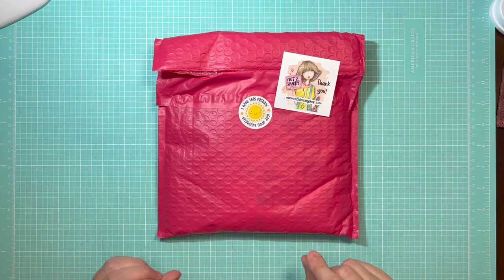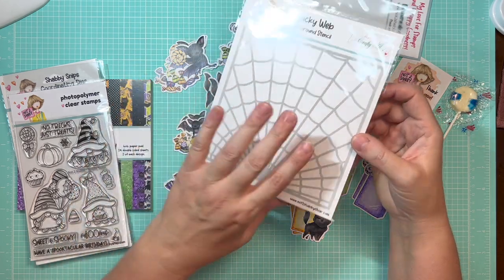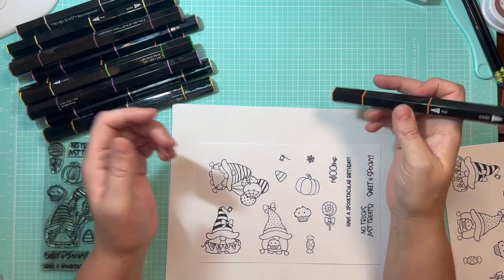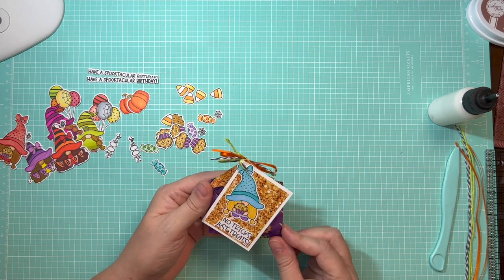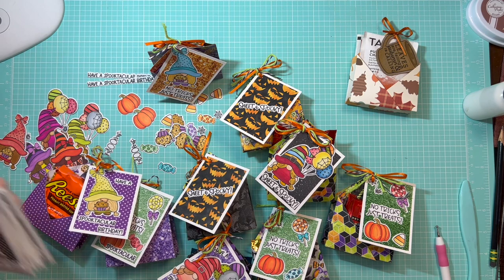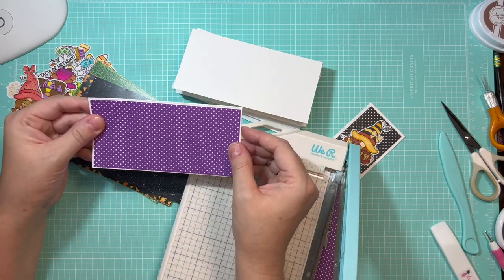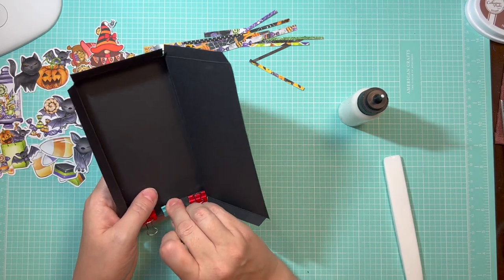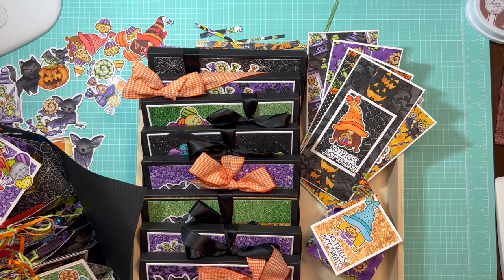Not2Shabby Spooky Sweet Bundle N2SSpookySweet Tags, mini slim line cards & box tutorial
I'm so excited to be showcasing this awesome "Spooky Sweet" Halloween Bundle from @NOT 2 SHABBY in a collaboration with @Crafty Mama Diaries!

This collection is FangTastic! It will be available to purchase at 9am CST today (August 6th.) But, as ya'll know, Jamie's bundles sell out super fast so hop on over to her website
and pick it up before it sells out!

Then head over to Helen's YT channel to see her project using this awesome kit, too!

Here are links for the A2 card boxes and 3 x 3 card box tutorials I referenced in this video:

You can find free PDF cutting guides for this and all of my other tutorials on my

You can find music for this and all of my other YouTube Videos

I love sharing with and learning from all of you, my crafty friends.

Thanks a bundle!
-Caroline

metal binder clips